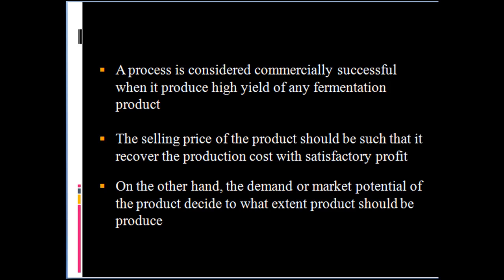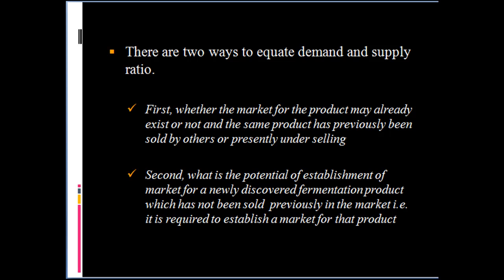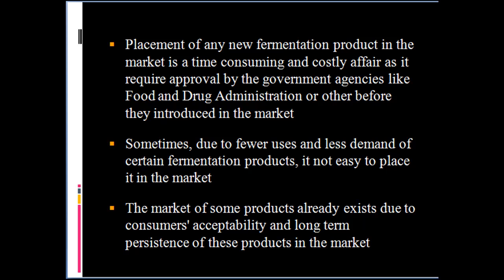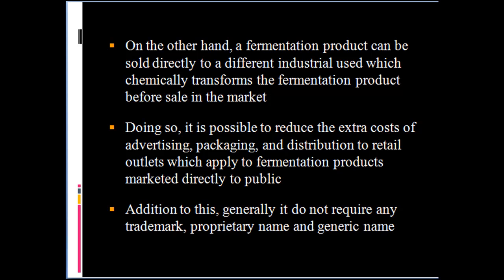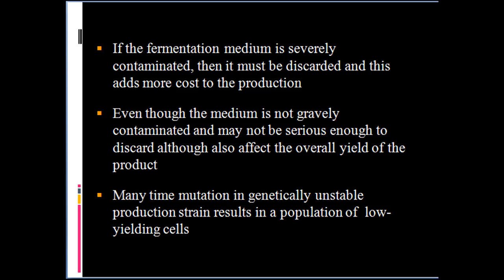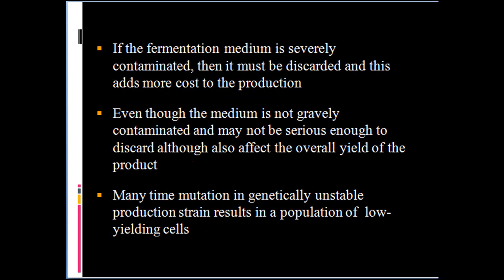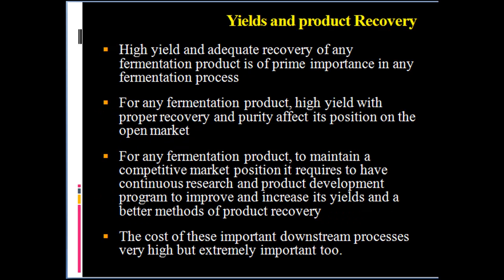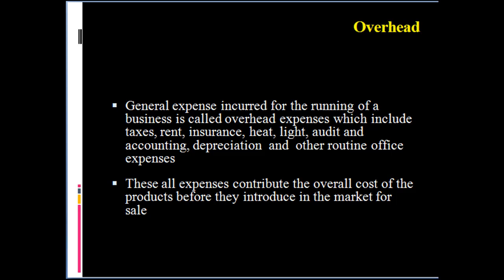Factors affecting fermentation economics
Project Name: Creation of e-Contents on fermentation technology
Project Investigator: Dr. Ramesh Kothari
Module Name: Factors affecting fermentation economics